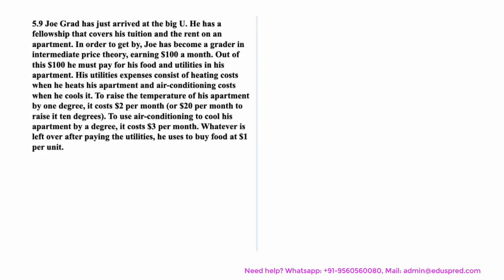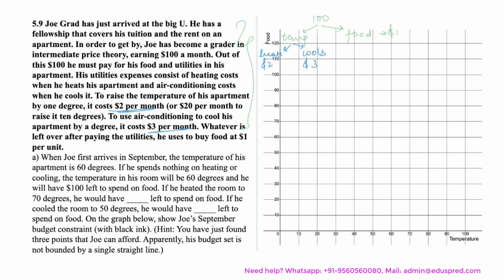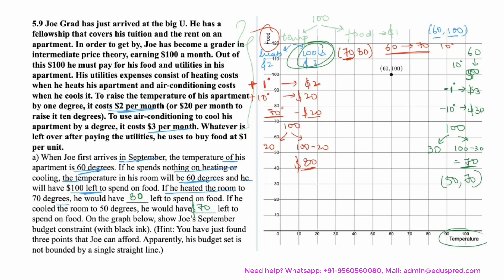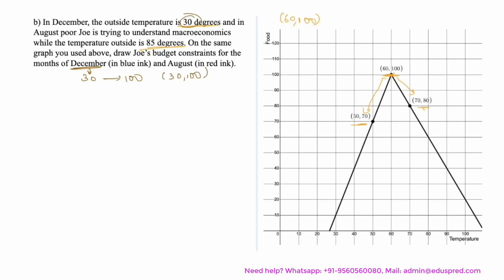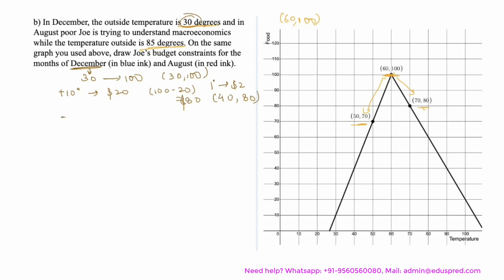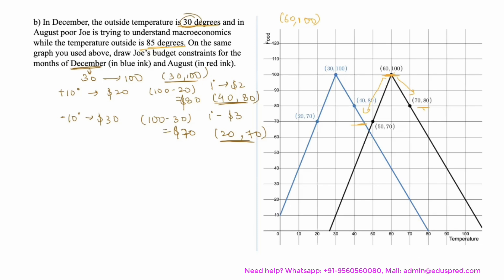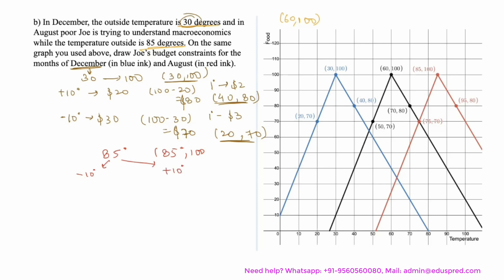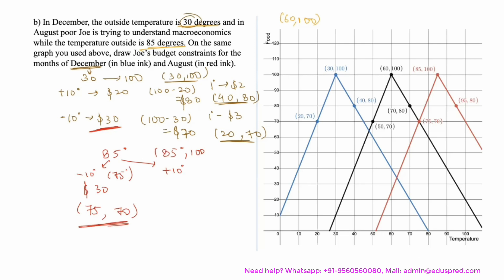Choice Q5.9 - Part 1 (From 'Workouts in Intermediate Microeconomics' by Hal Varian)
Question Solved in this video:

Joe Grad has just arrived at the big U. He has a fellowship that covers his tuition and the rent on an apartment. In order to get by, Joe has become a grader in intermediate price theory, earning $100 a month. Out of this $100 he must pay for his food and utilities in his apartment. His utilities expenses consist of heating costs when he heats his apartment and air-conditioning costs when he cools it. To raise the temperature of his apartment by one degree, it costs $2 per month (or $20 per month to raise it ten degrees). To use air-conditioning to cool his apartment by a degree, it costs $3 per month. Whatever is left over after paying the utilities, he uses to buy food at $1 per unit.

a) When Joe first arrives in September, the temperature of his apartment is 60 degrees. If he spends nothing on heating or cooling, the temperature in his room will be 60 degrees and he will have $100 left to spend on food. If he heated the room to 70 degrees, he would have _____ left to spend on food. If he cooled the room to 50 degrees, he would have _____ left to spend on food. On the graph below, show Joe’s September budget constraint (with black ink). (Hint: You have just found three points that Joe can afford. Apparently, his budget set is not bounded by a single straight line.)

b) In December, the outside temperature is 30 degrees and in August poor Joe is trying to understand macroeconomics while the temperature outside is 85 degrees. On the same graph you used above, draw Joe’s budget constraints for the months of December (in blue ink) and August (in red ink).

c) Draw a few smooth (unkinky) indifference curves for Joe in such a way that the following are true.
i) His favourite temperature for his apartment would be 65 degrees if it cost him nothing to heat it or cool it.
ii) Joe chooses to use the furnace in December, air-conditioning in August, and neither in September.
iii) Joe is better off in December than in August.

d) In what months is the slope of Joe’s budget constraint equal to the slope of his indifference curve?

e) In December Joe’s marginal rate of substitution between food and degrees Fahrenheit is ___. In August, his MRS is ___.

f) Since Joe neither heats nor cools his apartment in September, we cannot determine his marginal rate of substitution exactly, but we do know that it must be no smaller than ___ and no larger than ____. (Hint: Look carefully at your graph.)

0:00 Introduction to Choice Question 5.9 - Part 1
1:08 Part (a)
7:15 Part (b)